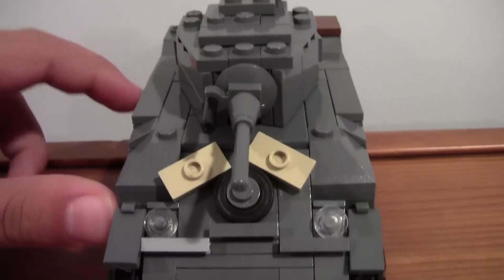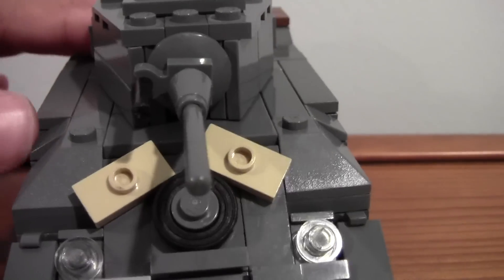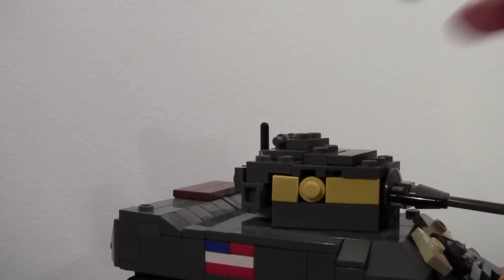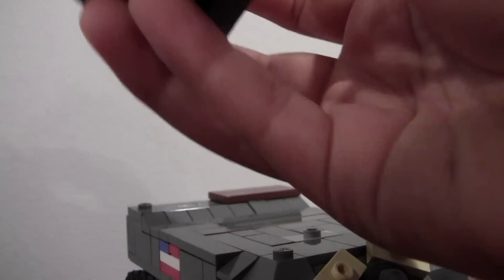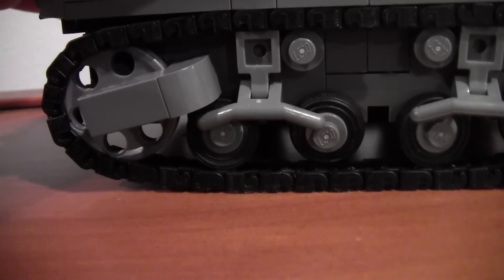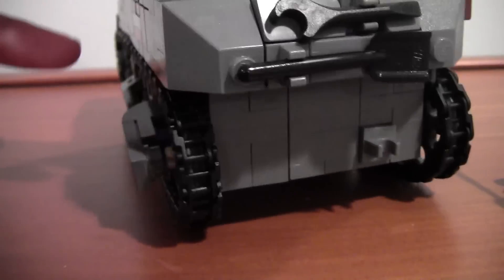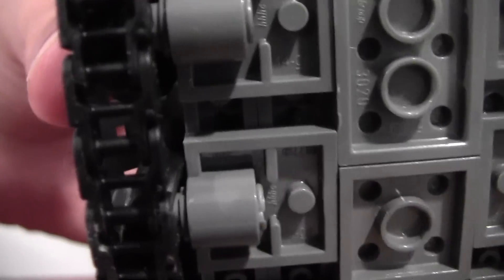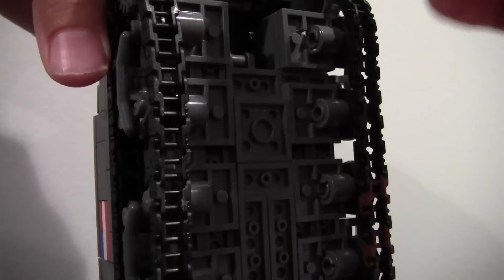Lego M5 Stuart Showcase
Credit for some of the design goes to Project Azazel (PA Semper Fi) =CaptainMatt= and finally Florida Shooter these people are all on flickr btw.
And Weekly Update soon, I want to make more things so the update will be a long update that I'm sure you all will enjoy!